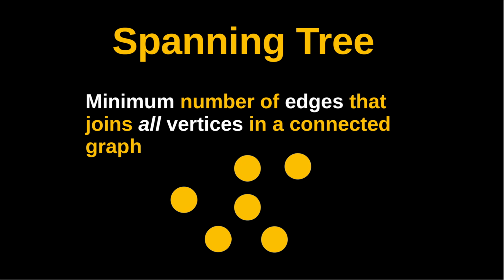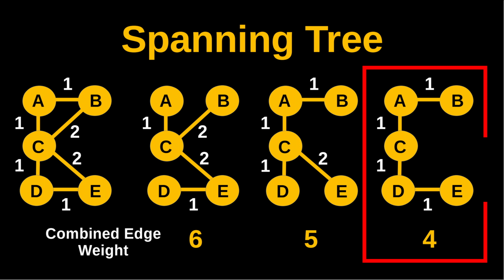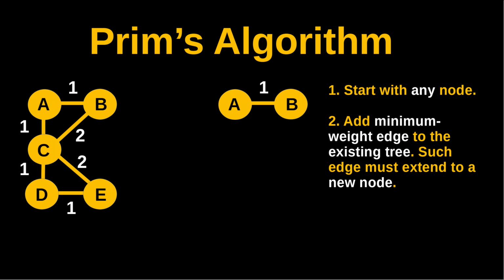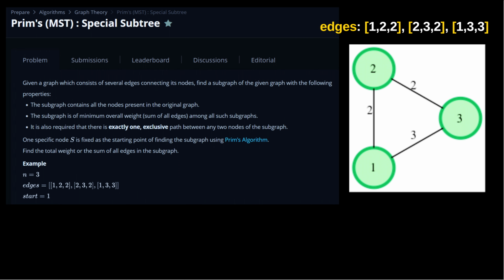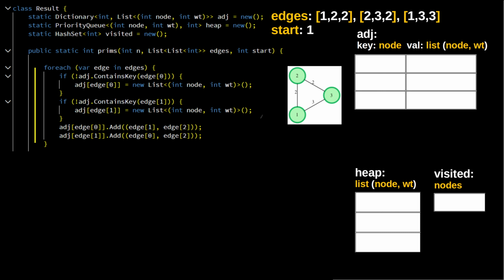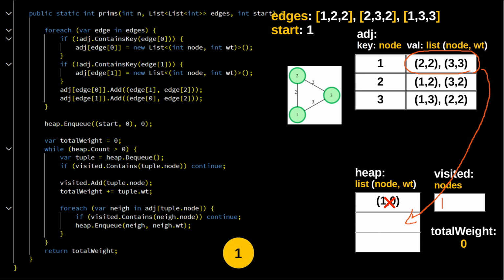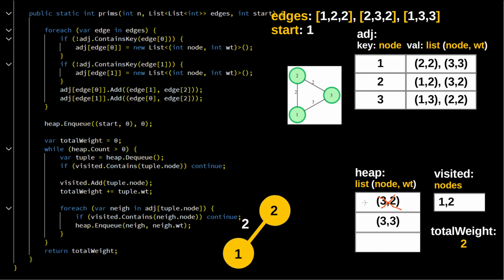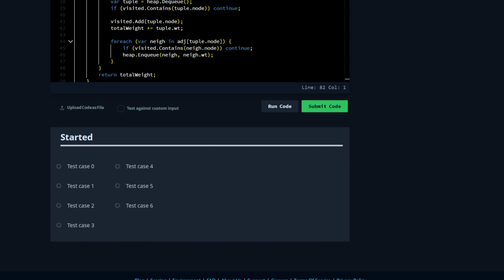Prim's Algorithm | Minimum Spanning Tree | Graph Algorithm | MST Part 1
Prim's algorithm (also known as Jarník's algorithm) is a greedy algorithm that finds a minimum spanning tree for a weighted undirected graph.

Part 1. Prim's Algorithm

## Part 2. LeetCode 1584. Min Cost to Connect All Points

## Part 3. Kruskal's Algorithm

## Part 4. LeetCode 1135. Connecting Cities With Minimum Cost